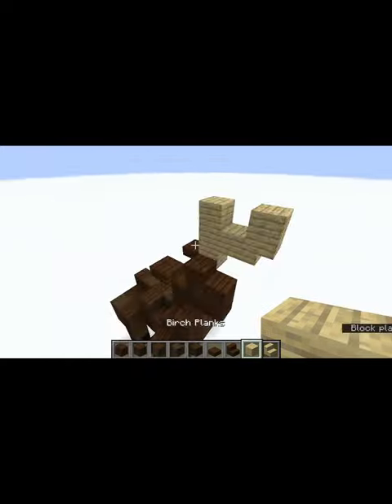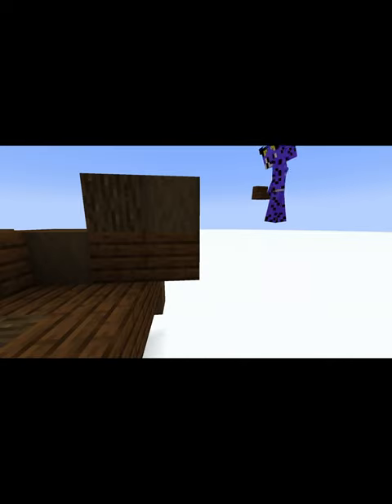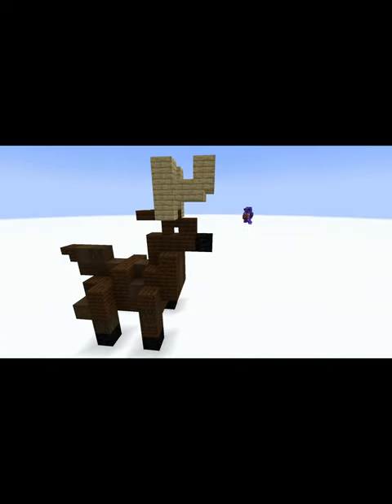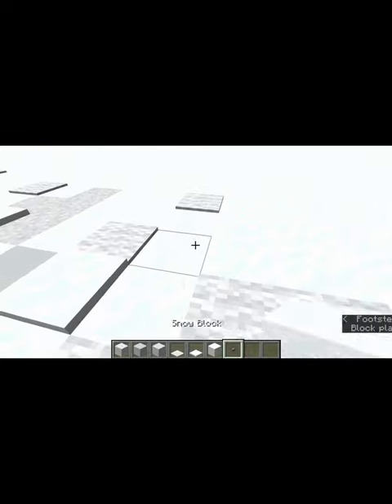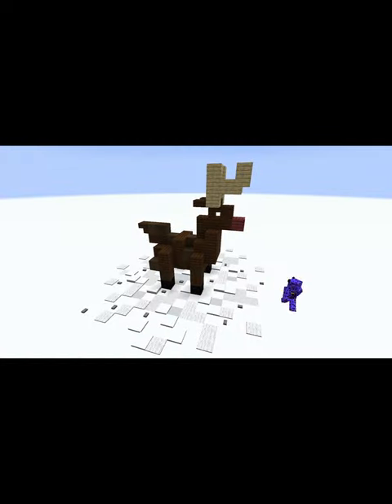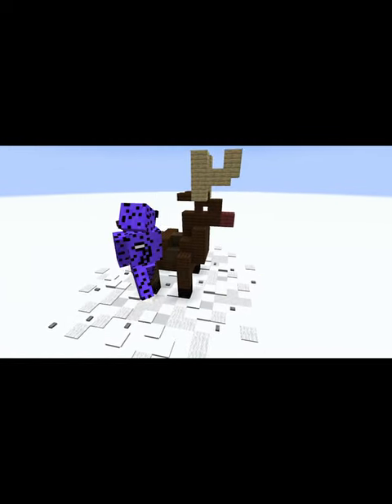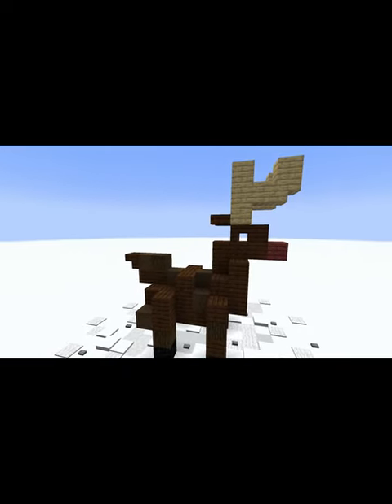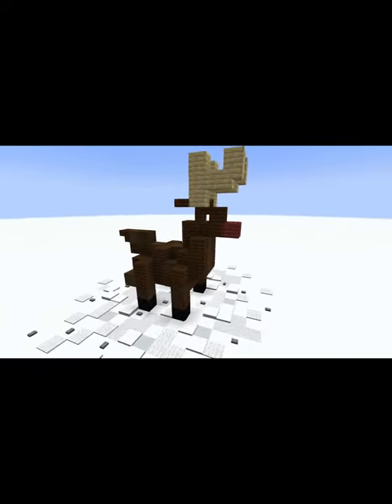Minecraft Christmas build tutorial, build hacks and ideas ║ Rudolph the reindeer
Description:
★ Hoi! This is a Minecraft Christmas speed build tutorial, utilizing some building hacks to make building so much easier. making the reindeer was such a cute idea and a fun process! As I ease into Minecraft, I might consider doing other challenges such as modded Minecraft, Hypixel games, Trying out fundy's codes and possibly other collaborations in the future. Will I be able to create a build like Grian?